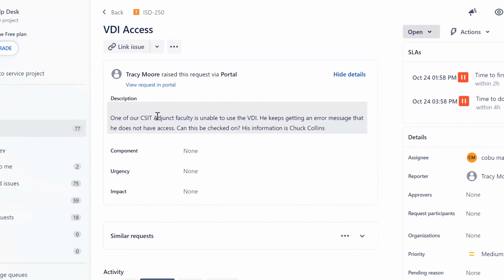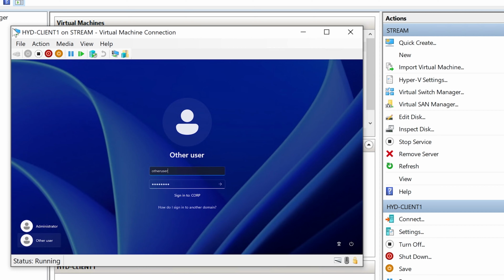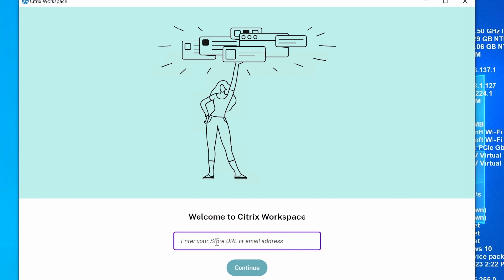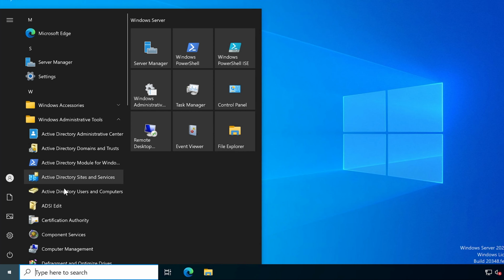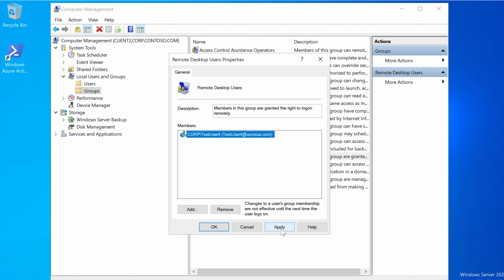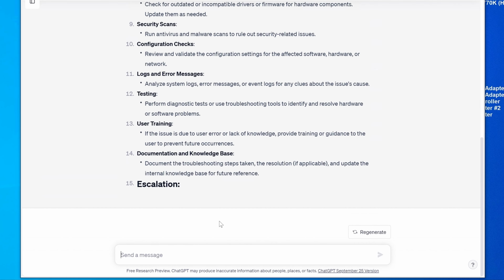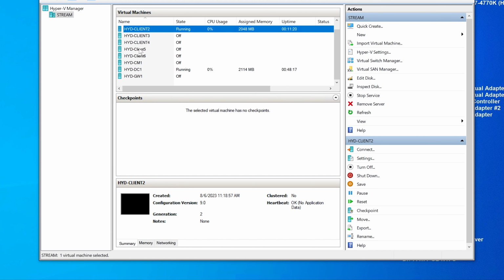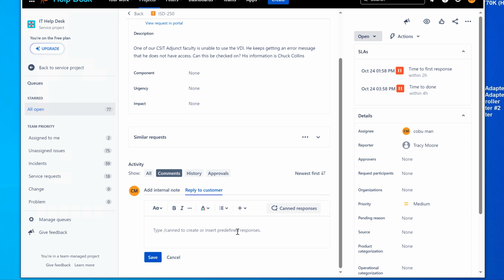VDI access and Citrix overview